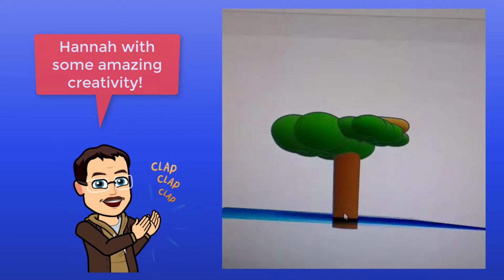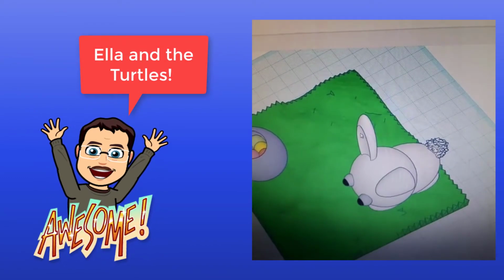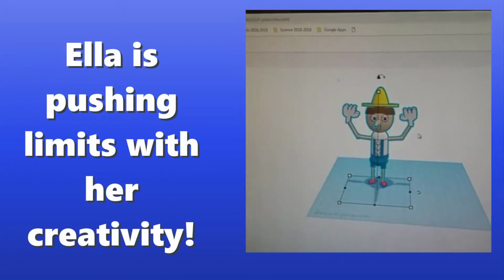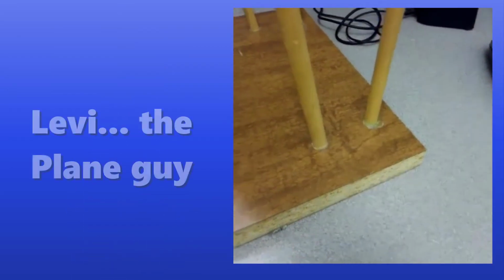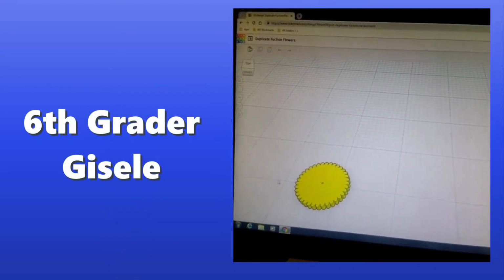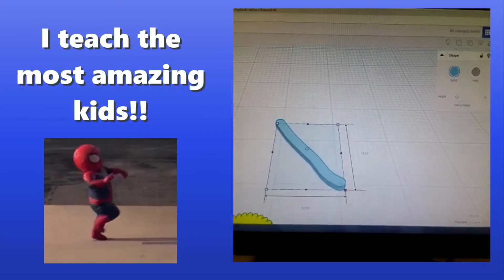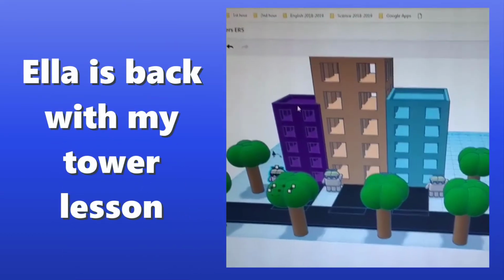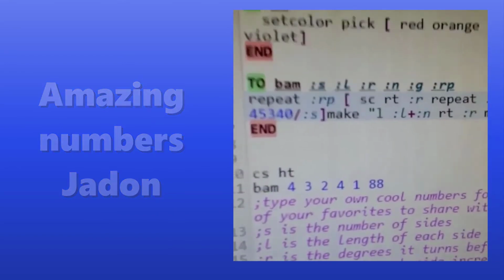Best of HLModTech Instagram April 22 2019